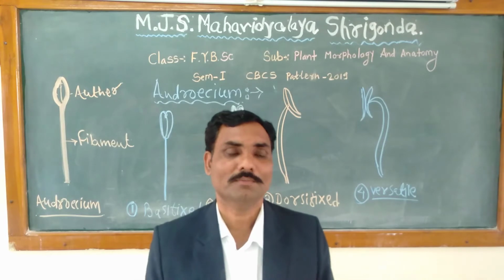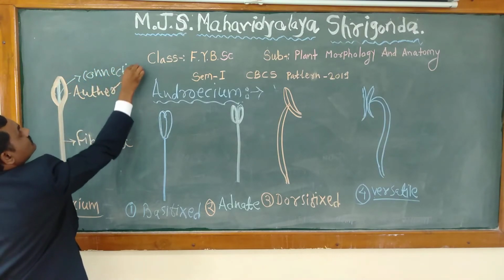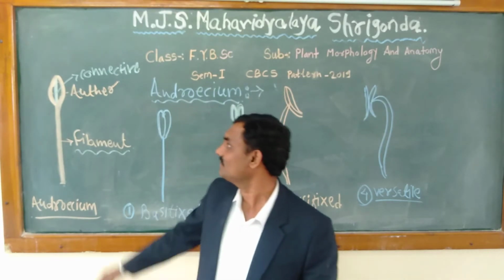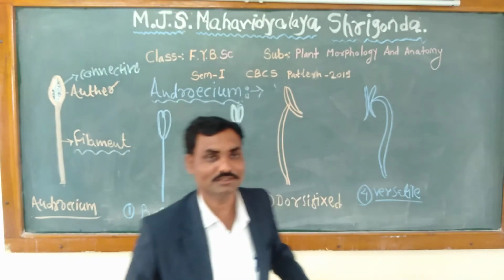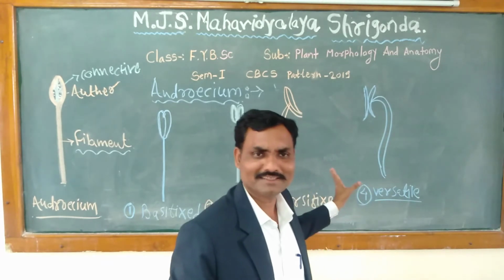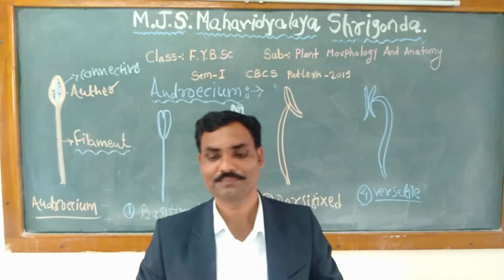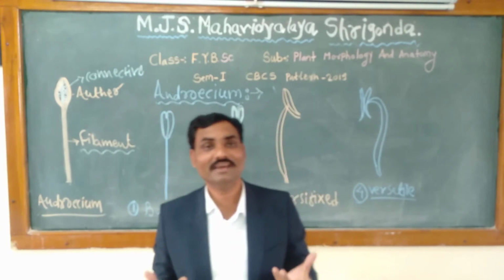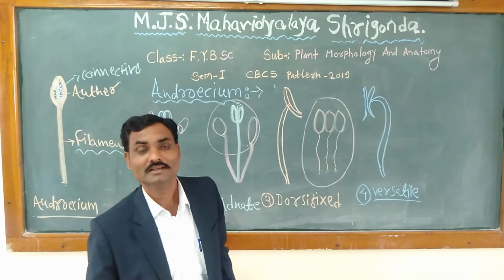4 F Y B SC ANDROECIUM